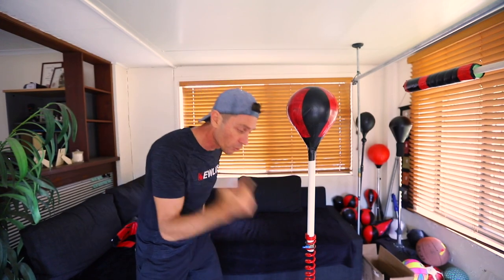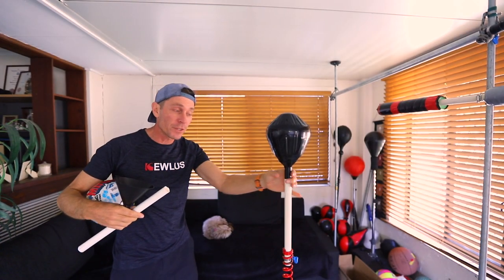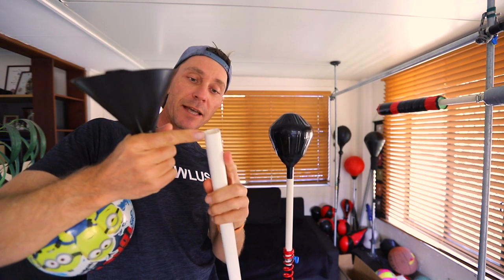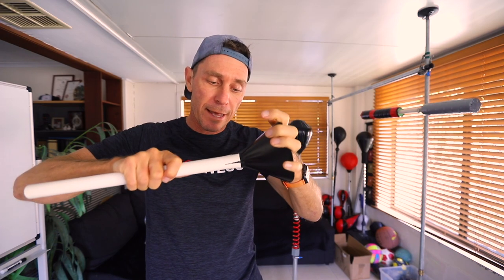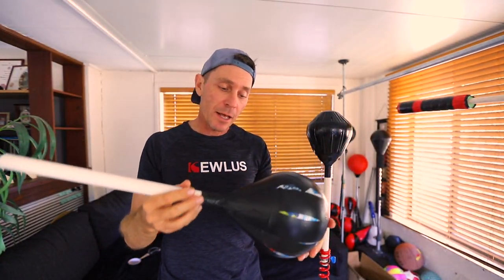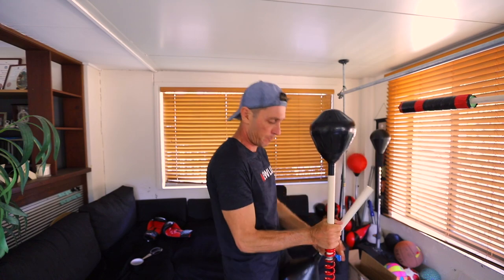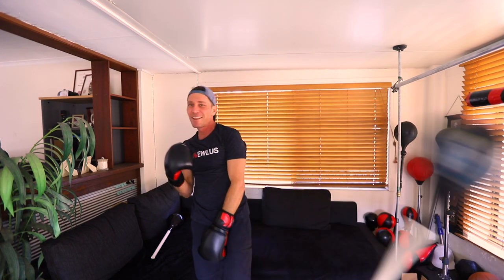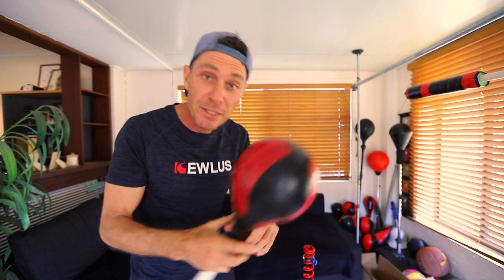Make This Super Fast DIY Cobra Bag Top Section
One of you guys mentioned using just a simple funnel on the end a 3/4 inch PVC pipe. This week I decided to try it out, and I think this is now my favourite DIY top section for the Kewlus PRO Spring cobra punching bag. It is lightning fast! In fact it hit me in the face a few times at first (as you'll see) as I was not used to this speed and was not moving fast enough.

Here are all the details for making the DIY cobra bag using the Kewlus PRO Spring, including all the things you will need

Want the step-by-step instructions with colour illustrations and full details, plus other cool builds?